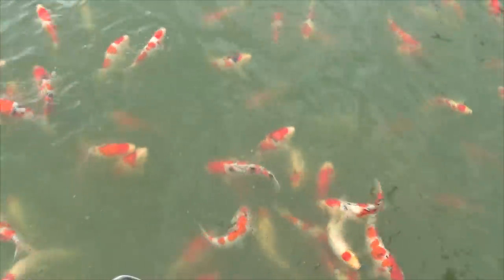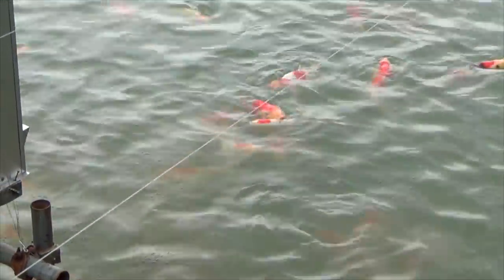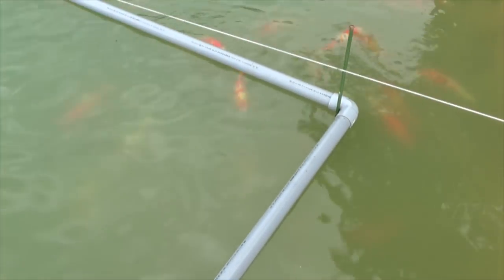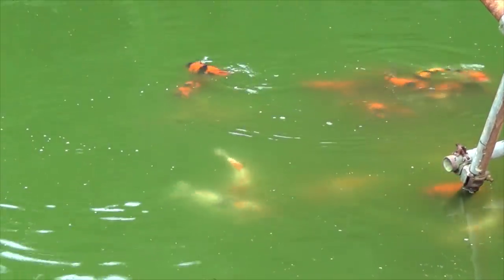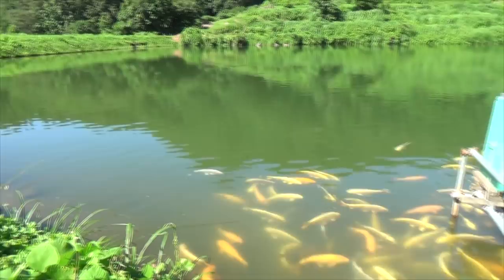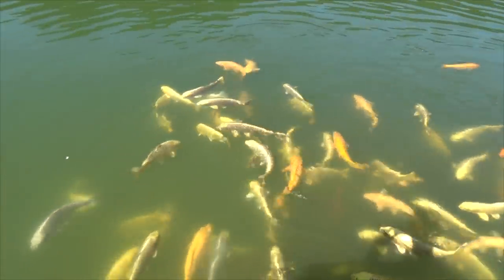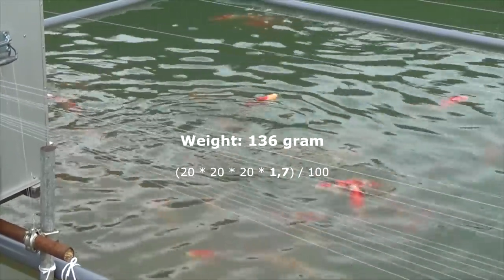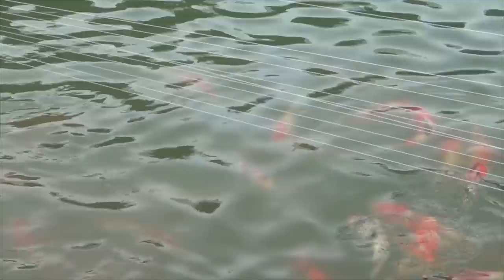Koi feeding in Japan | What Koi breeders feed their Koi [KOI FEEDING GUIDE]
00:00 How much food do breeders give their Koi in Japan?
00:43 Marudo Koi Farm: Tategoi feeding pattern and food used
03:59 Shinoda Koi Farm: Hi Utsuri feeding pattern
05:11 Largest mud pond with daily tons of food!
06:22 What food is being used in Japan?
07:14 Mukashi Ogon feeding pattern
07:49 Determine how much food you can give to your Koi
08:30 Calculate body weight of Koi
09:50 Overview table size of Koi with weight
10:22 Overview water temperature and amount of food

One of the key elements for growth and development of the body posture of a Koi is food. Lots of food. That is no secret at all, any Japanese Koi breeder will share this openly with you. But what exactly do Japanese Koi breeders give to their Koi in order to grow well?

We will share the feeding patterns, schedules and food used of several Koi breeders in Japan. For the highest class tategoi mud ponds containing magnificent Kohaku, Sanke and Showa, but also for more simple one-coloured Koi. We also share with you how you can calculate for your own Koi pond how much food you have to provide your Koi with. We use a formula to calculate the body weight of a Koi and determine with this in combination with water temperature the amount of food that needs to be given to Koi of each size.

Koi breeders make use of strict feeding schedules in order to make sure they get the best out of their Koi. They constantly adjust their feeding patterns based on the temperatures, rain and conditions of the pond. But they also observe their Koi very well, when Koi get too heavy or wide in body, they quickly react and adjust their schedule slightly.

Breeders in Japan make use of both floating and sinking food. They do this in order to prevent that Koi will get injured on their pectoral and dorsal fins. Usually Koi jump and fight for floating food. For that reason breeders like to mix their food.

The variety, brand and labels of food is based on the potential of the Koi. Each mud pond is fed with different sorts of food. Most breeders use a more simple food for their one coloured Koi, because these Koi just need basically protein based on fishmeal in order to grow. While the more high class Koi are fed with high quality brands that contain color enhancement ingredient, for example spirulina and astaxanthin. They can feed up to 60% of color feed during the summer period on high class Koi, that really are seriously large amounts compared with what most hobbyist give their Koi.
But how can you determine how much food you have to give your Koi? The best way to do that is to calculate the body weight of your Koi, and determine based on the water temperature how much you had to feed.

We use the formula (Length of Koi * Length of Koi * Length of Koi * Body volume) / 100.

As body volume I normally make use of 1,7: which is the average body volume for a pond where female and male Koi are mixed.

The answer of this formula will be the weight of your Koi in grams. In the video you can also find a video where I pre calculated the weight for you. You will just have to count up the numbers.

Based on the water temperature you can determine how much of the body weight of your Koi you have to give in food. For temperatures above 24 degrees, you can give up to 2% of body weight in food. So if you have 10 kilograms of Koi, you can give 200 grams of food on a daily basis. In the video you can find the complete table that includes the percentage of body weight to feed for all water temperatures.

And stay up to date of new video’s coming up!

Great Koi food, used by several Japanese breeders | High Growth rates

Affordable and good quality Koi Food
Affordable and quality color food